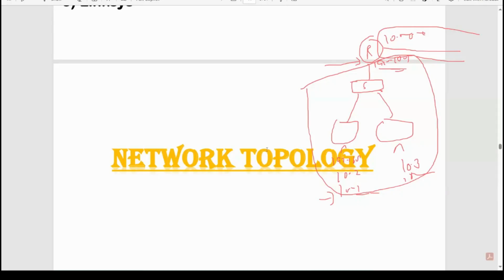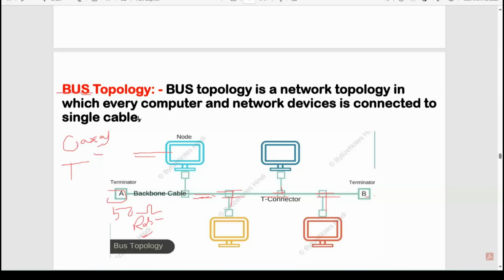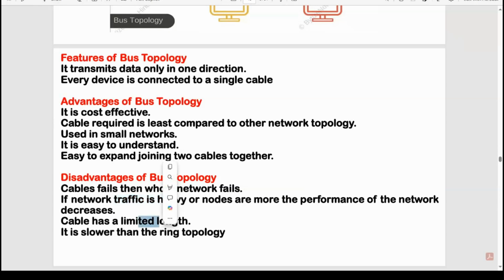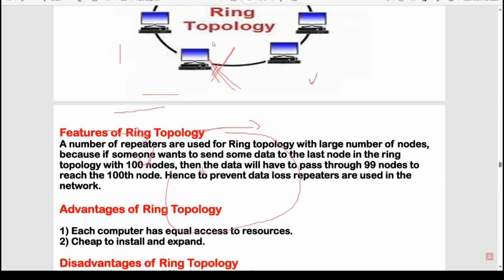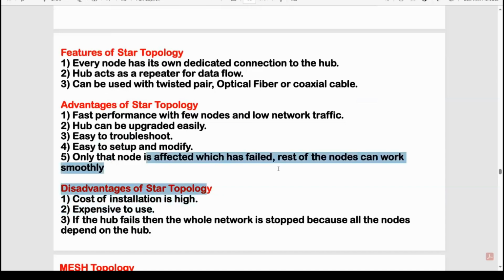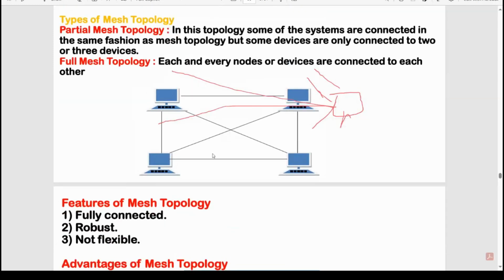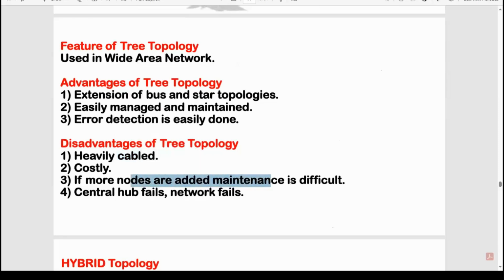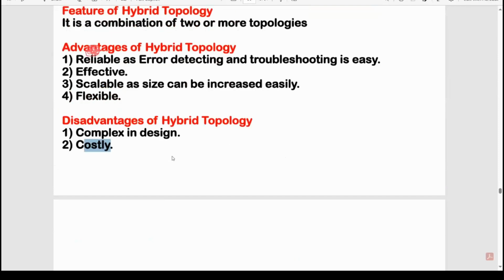Network Topology Explained: Bus, Ring, Star, Mesh, Tree & Hybrid Topologies | Network Part-11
🌐 Network Topology Explained | In this video, we dive deep into the concept of network topology and its types. Whether you're a networking beginner or an IT professional, this detailed explanation will help you understand the fundamentals of different network topologies and how they work.

📚 Topics Covered:
1️⃣ What is Network Topology?
2️⃣ Bus Topology – Advantages and Disadvantages
3️⃣ Ring Topology – How it works in a network
4️⃣ Star Topology – The most common topology
5️⃣ Mesh Topology – Full and Partial Mesh concepts
6️⃣ Tree Topology – A hierarchical approach
7️⃣ Hybrid Topology – Combining topologies effectively

Students preparing for IT certifications
Network engineers and IT professionals
Tech enthusiasts looking to enhance their knowledge
🛠️ Enhance Your Networking Skills!
This is Part-11 of our Networking series, where we break down complex topics into easy-to-understand content.

Network topology
Types of network topology
Bus topology
Ring topology
Star topology
Mesh topology
Tree topology
Hybrid topology
Networking fundamentals
Network design
What is network topology
Topology explained
Networking basics
Network types and uses
IT training
Networking tutorial